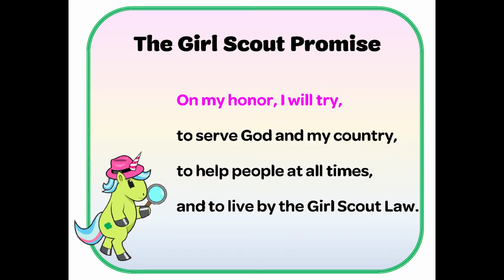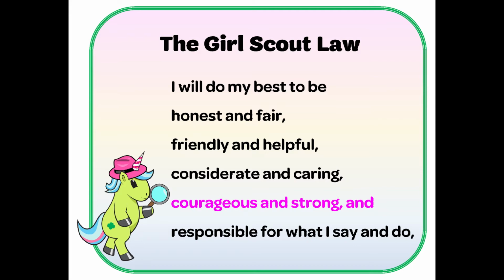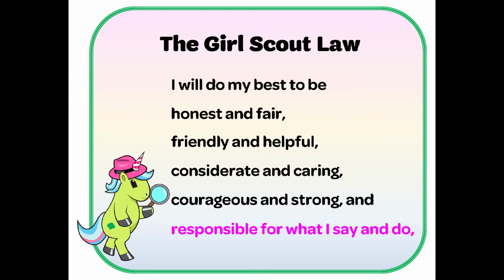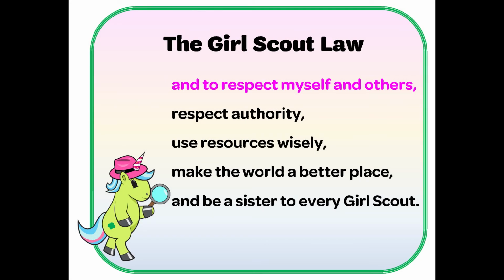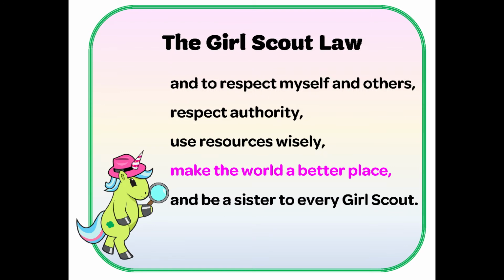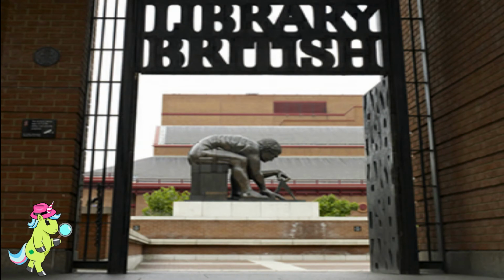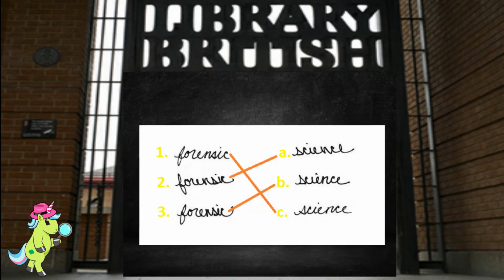Investigation Awaits - Junior Session 4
Junior (4th & 5th Grade) Hi Girls! Are you ready to learn a new detective skill?

The supply list is available on our Lakes and Pines Virtual Programming